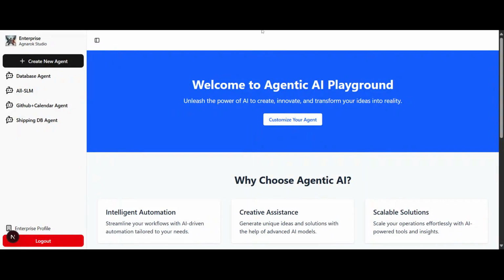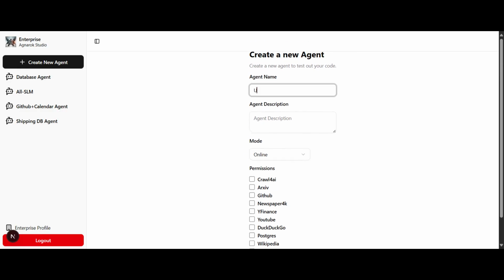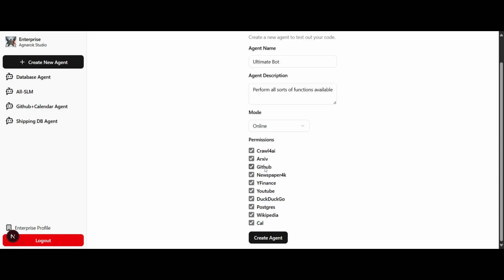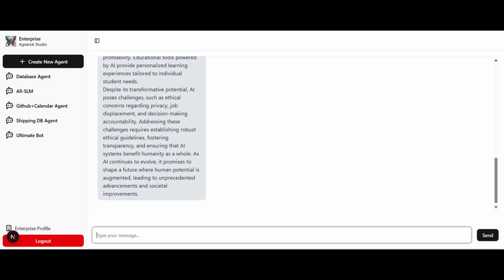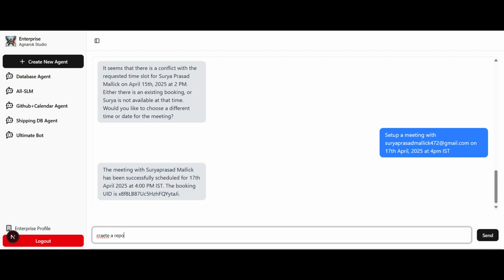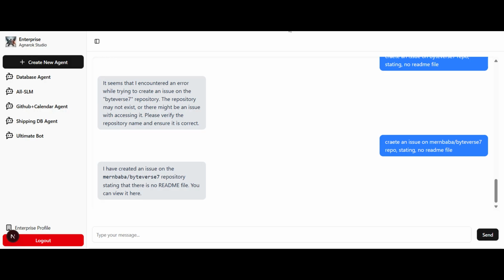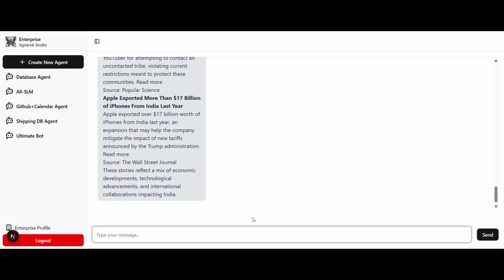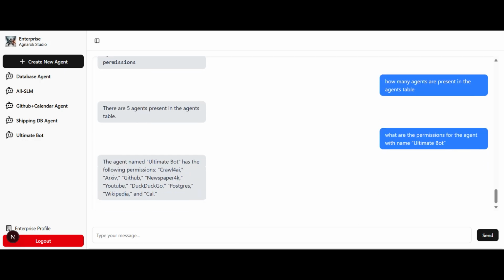Ingenico - Agnarok Presentation | Byteverse 7.0